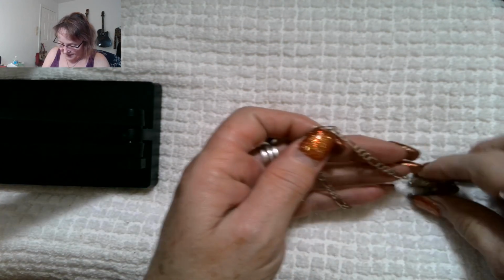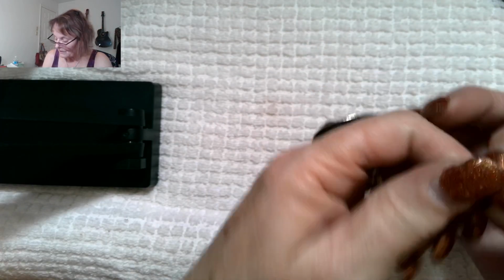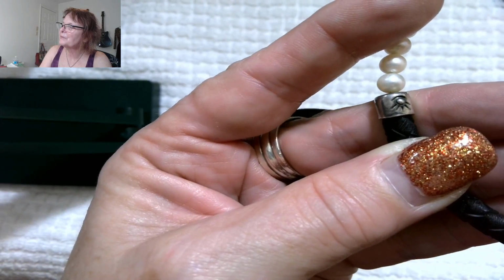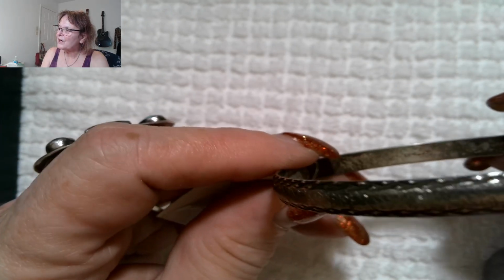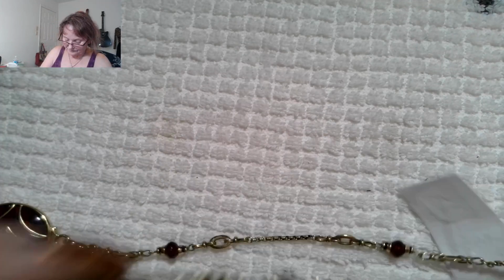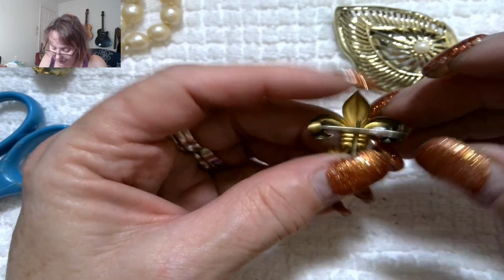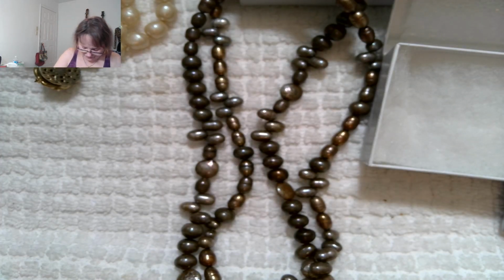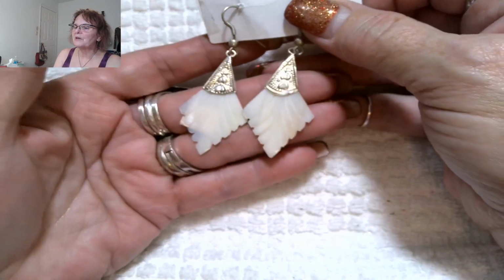friend mail lots of silver